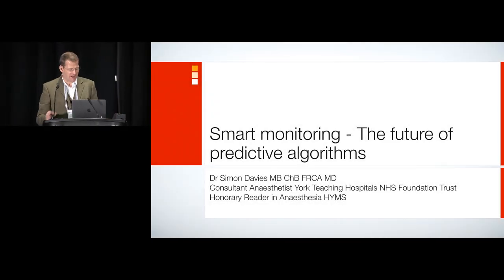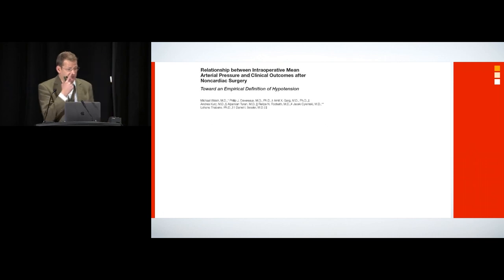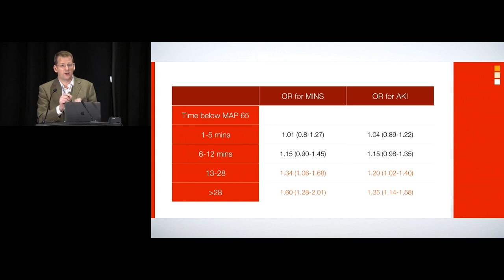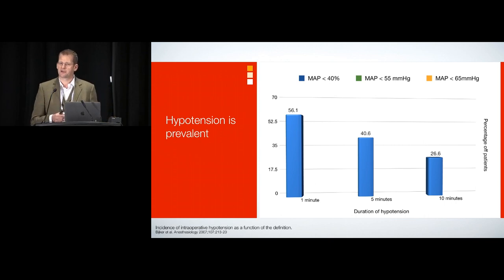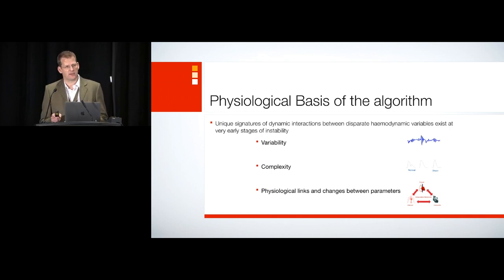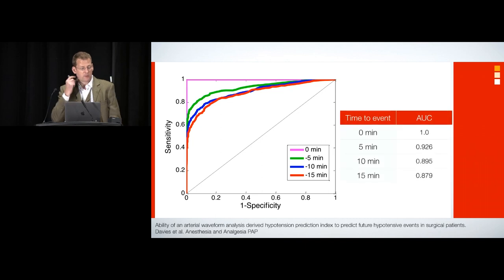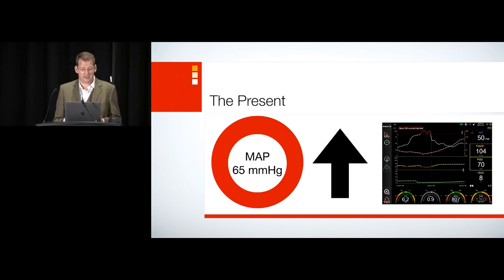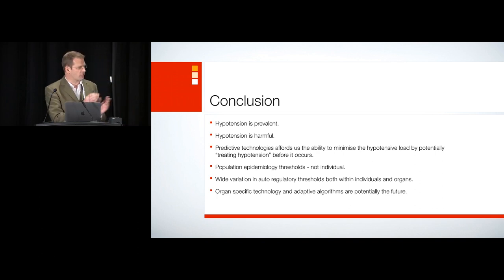Smart Monitoring (Part 2 of 2) -The Future of Predictive Algorithms (Dr. Simon Davies)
Part 2 of 2019 ASA symposium, Dr. Simon Davies explains the future of predictive algorithms in medicine and how Edwards Lifesciences' Acumen Hypotension Prediction Index Software plays a role in this space.